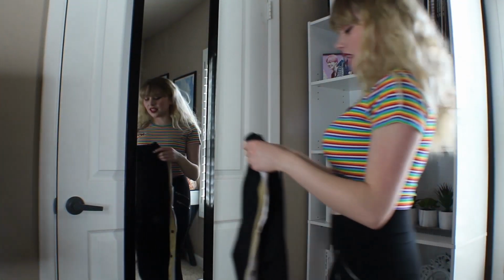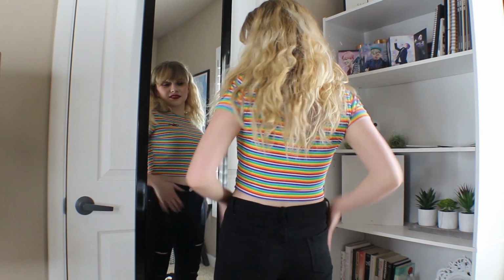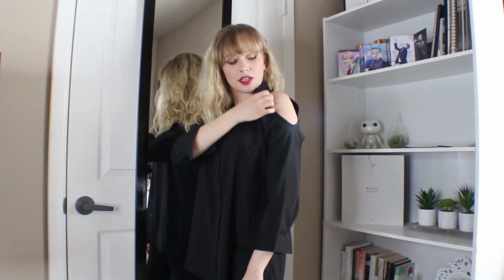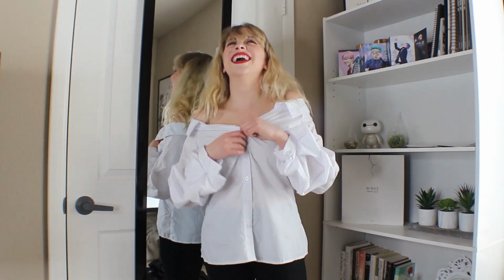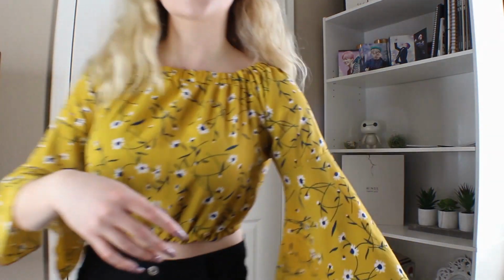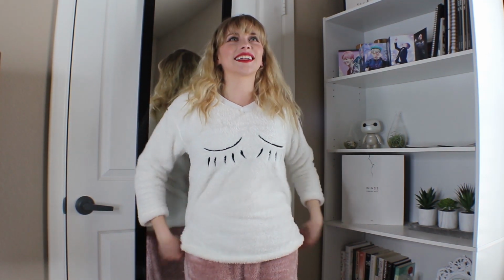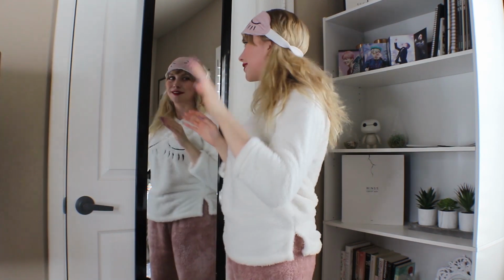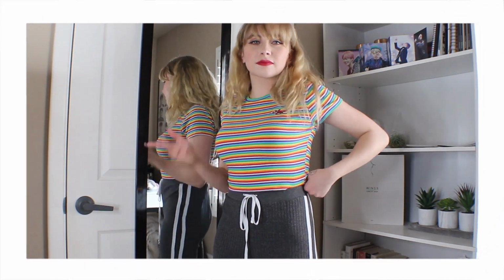Shein Haul & Review | IS IT WORTH THE $$$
Background Music Creds :